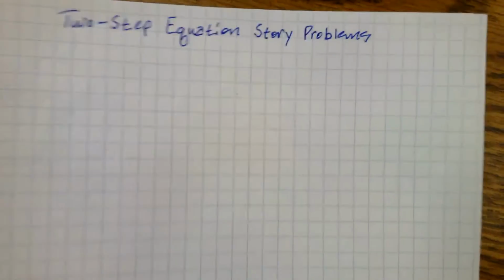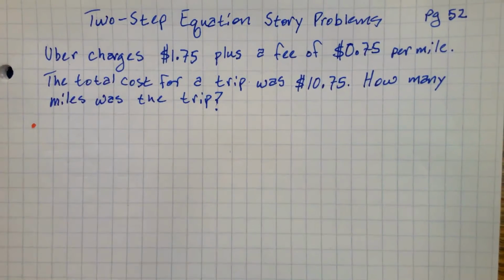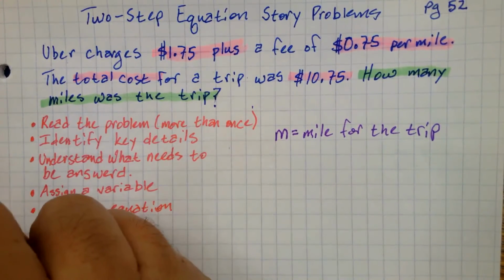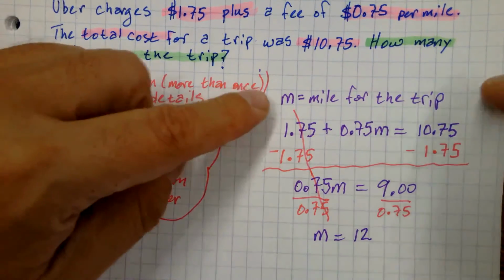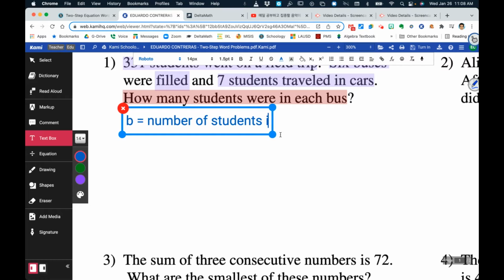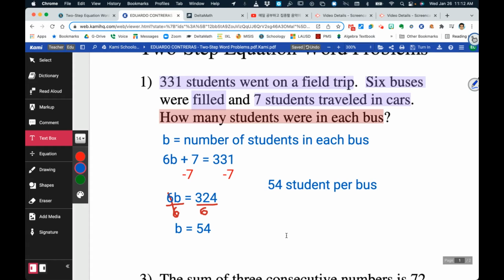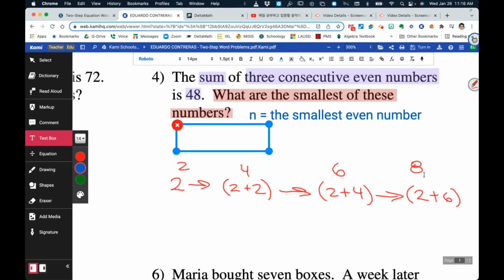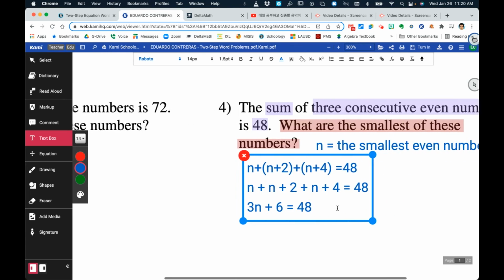Two-Step Equation Story Problems (ACC Math 7 01/26/22)